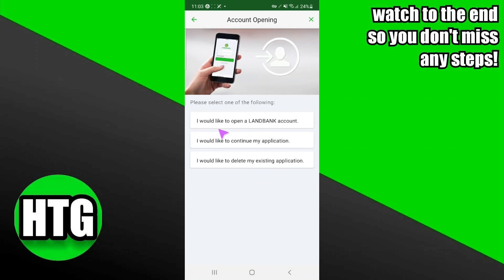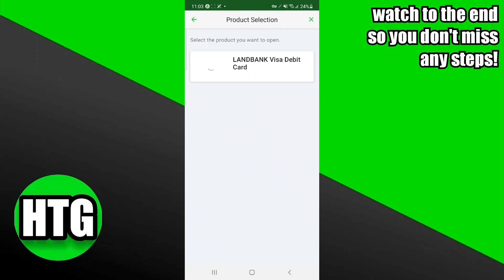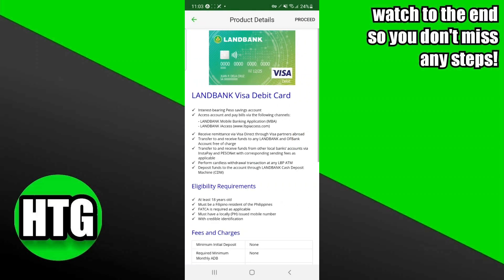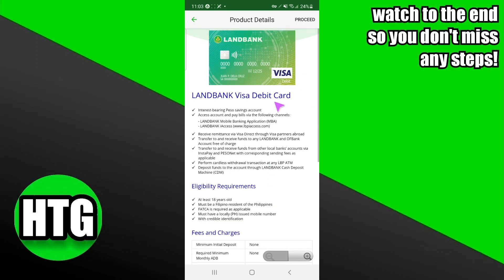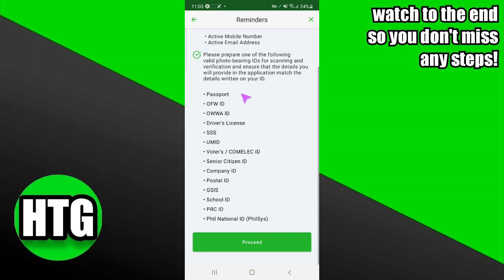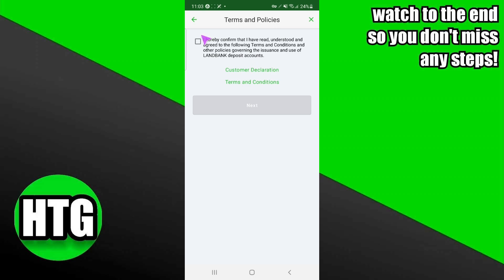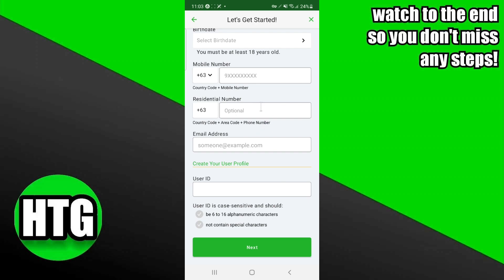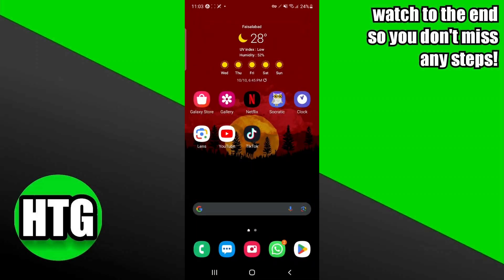HOW TO OPEN CHECKING ACCOUNT IN LANDBANK 2024! (FULL GUIDE)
Welcome to our comprehensive guide on how to open a checking account in Landbank! If you're looking for a hassle-free way to manage your finances, you've come to the right place. In this video, we'll walk you through the process step by step and provide valuable insights to make your banking experience a breeze.

0:00 INTRO
0:04 TUTORIAL